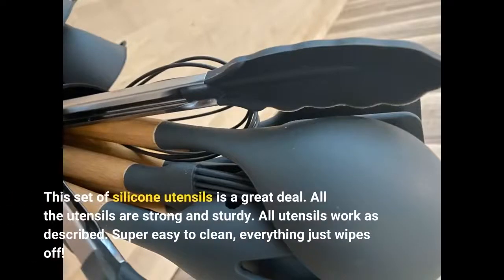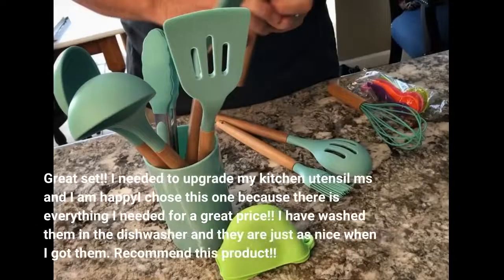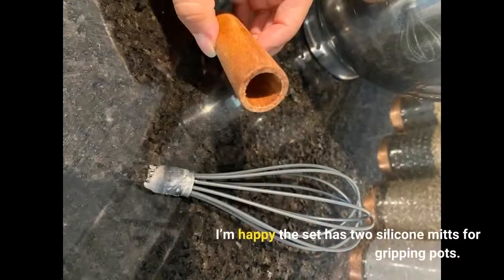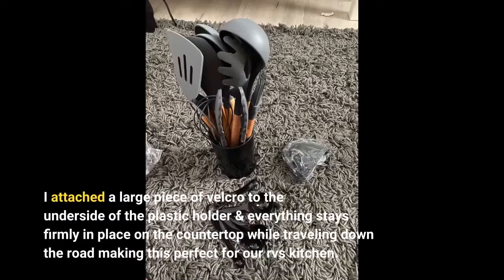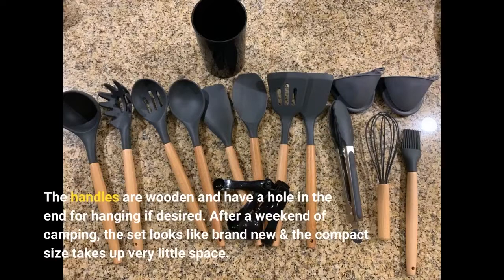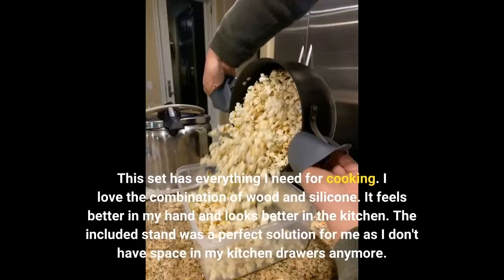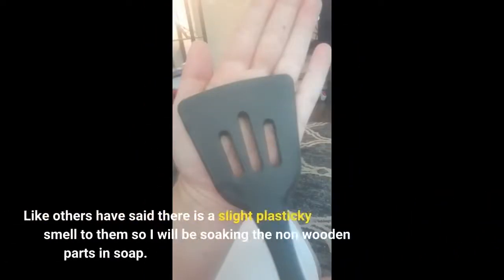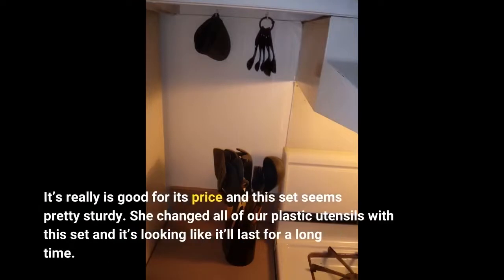Silicone Kitchen Utensils Set with Holder | SZBOB Heat Resistant Cooking Utensils Set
Silicone Kitchen Utensils Set with Holder - SZBOB Heat Resistant Cooking Utensils Set for Nonstick Cookware,Wooden Handle Soup Spoon Kitchen Utensil Set Spatulas Tongs Whisk Slotted Mixing Spoons. get it
1-) Kitchen items
2-) Zeppoli Classic Kitchen Towels 15-Pack
3-) Etekcity Food Kitchen Scale
4-) SMIRLY Silicone Kitchen Utensils Set with Holder
5-) Kitchen Faucet Sink Splash Guard
6-) Fullstar Vegetable Chopper
7-) Amazon Basics Stainless Steel Sauce Pan with Lid
8-) Air Fryer Oven 17-Quart,
9-) Kitchen Mama Electric Can Opener
10-) Silicone Utensil Rest with Drip Pad for Multiple Utensils
11-) Mueller Multi Blade Adjustable Mandoline Cheese/Vegetable Slice
12-)Stainless Steel Mixing Bowls (Set of 6)
13-) COSORI Air Fryer Oven Combo 5.8QT Max Xl Large Cooker
14-) Mueller Juicer Ultra Power, Easy Clean Extractor Press Centrifugal Juicing Machine

1-) Utopia Home Set of 8 Pantry Organizers-Includes Organizers
2-) Pantry Organization and Storage for Kitchen
3-) Under Sink Organizer, 2 Tier Bathroom Organizer with 4 Hooks
4-) Fruit Basket, 1Easylife 3 Tier Stackable Metal Wire Basket Cart with Rolling Wheels
5-) ClearSpace Plastic Storage Bins – Perfect Kitchen Organization or Pantry Storage
6-) HOOJO Refrigerator Organizer Bins - 8pcs
7-) Pots and Pans Organizer for Cabinet,
8-) YouCopia StoraLid Food Container Lid Organizer
9-) LIDYUK Under Sink Organizer,
10-) 24 Pack Airtight Food Storage Container Set